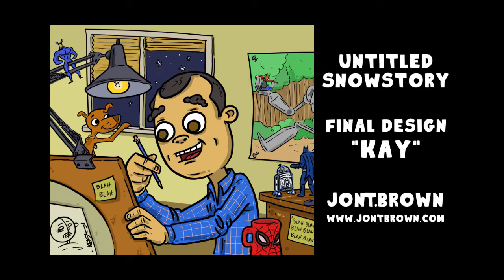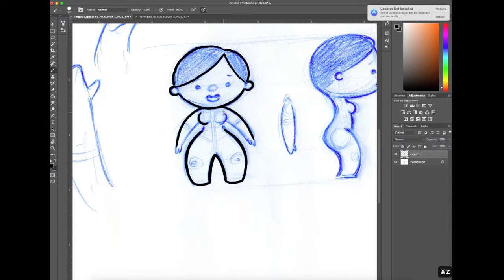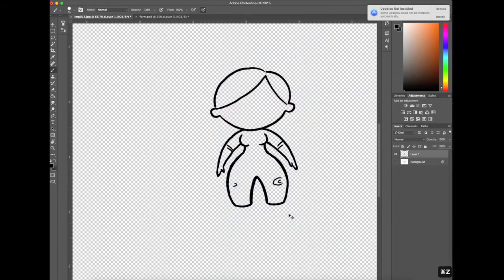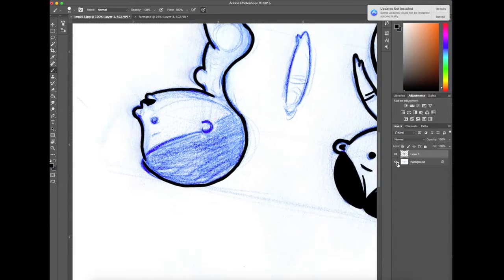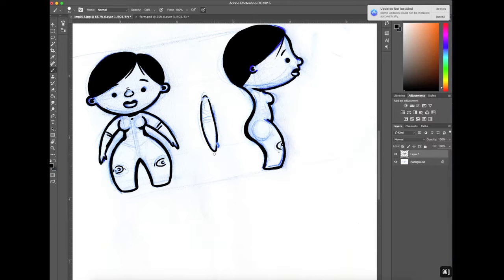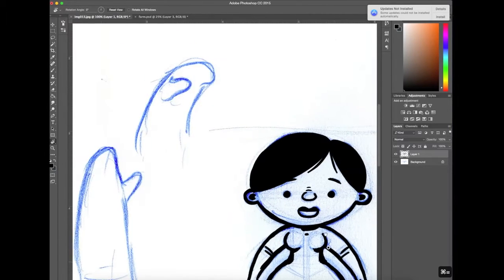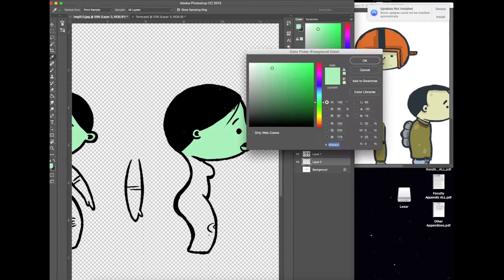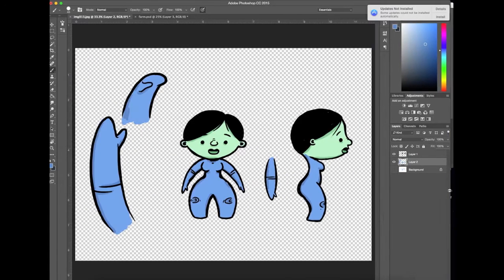Snowstory Kay Character Design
Here's the final design for Kay. I scanned in a rough drawing and cleaned and colored her in Photoshop.